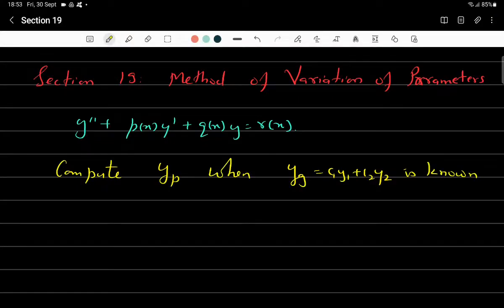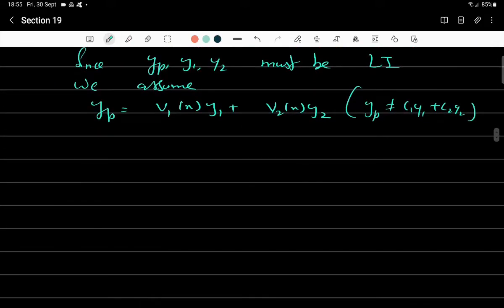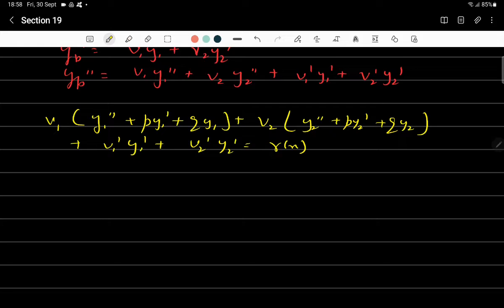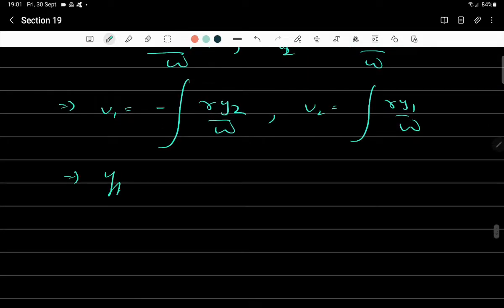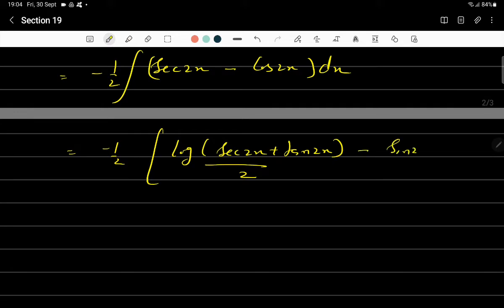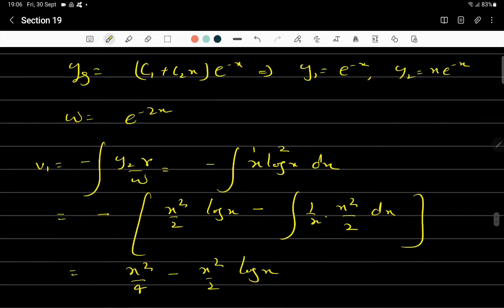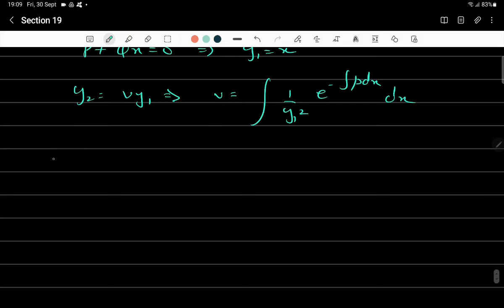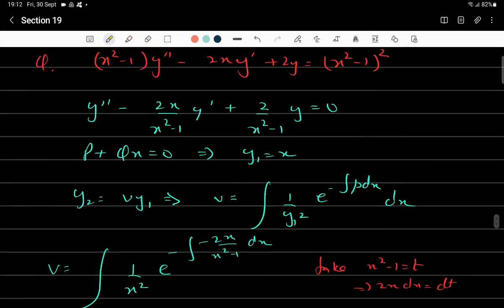L19: Methods of Variation of Parameters (Ordinary Differential Equation M.Sc. Mathematics)